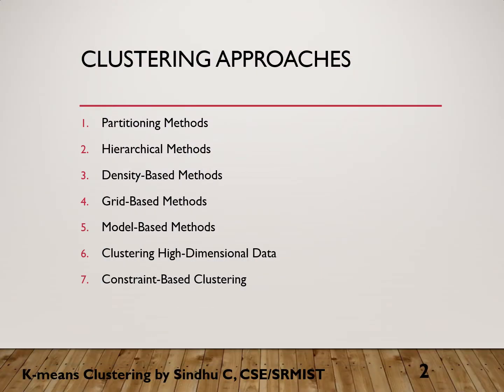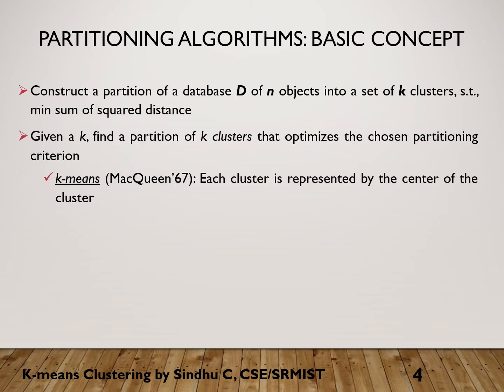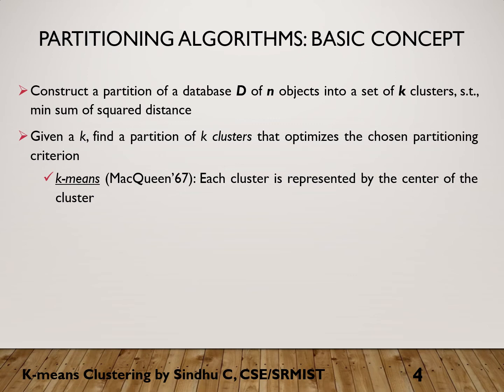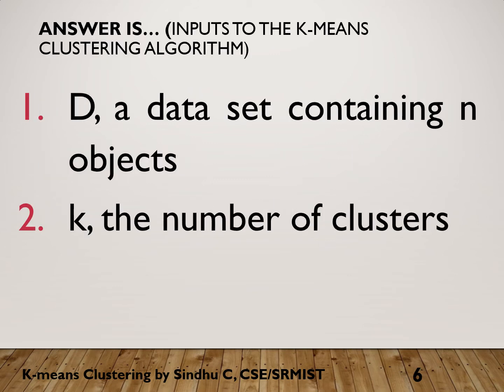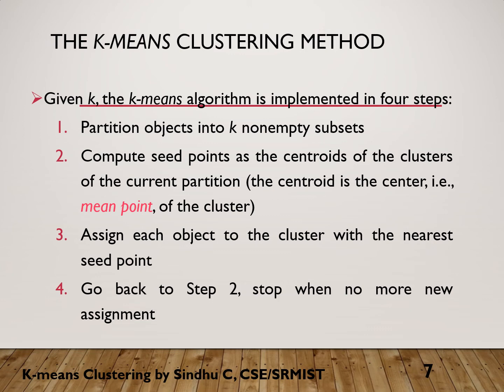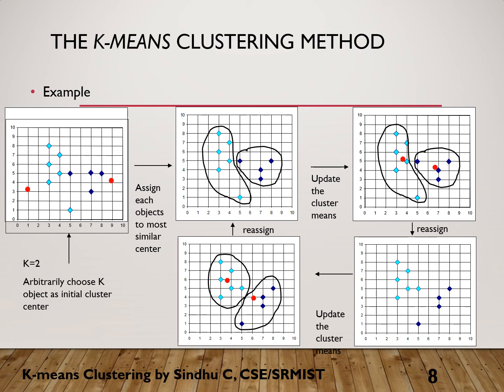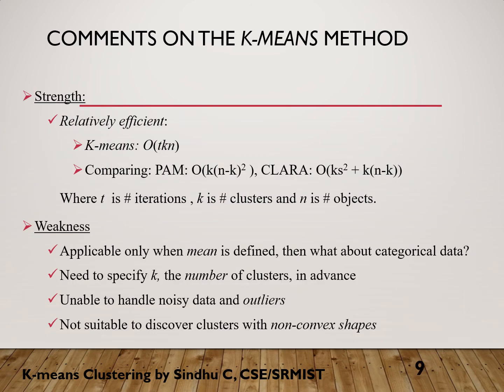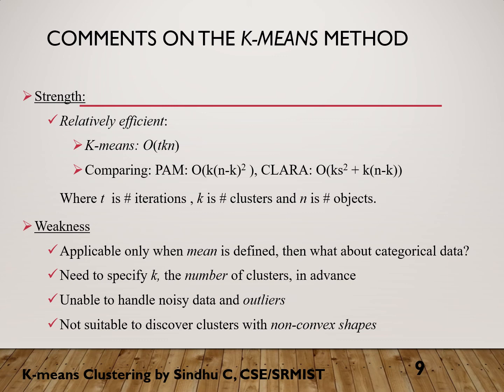K means Clustering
4 Days Online FDP on DATA SCIENCE Algorithms, Tools and Techniques
Session 3